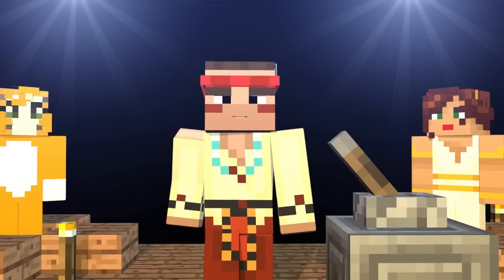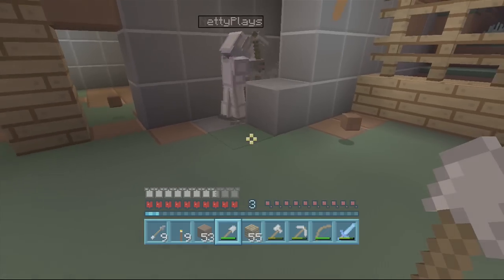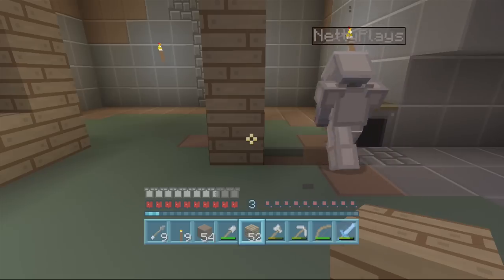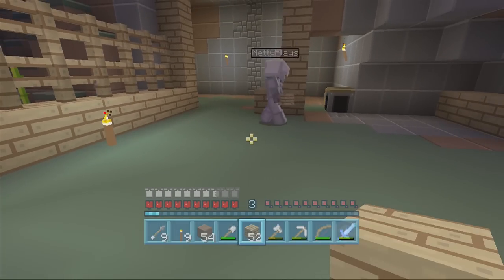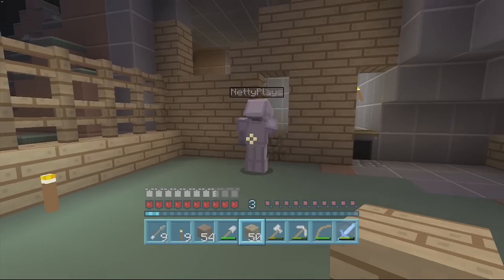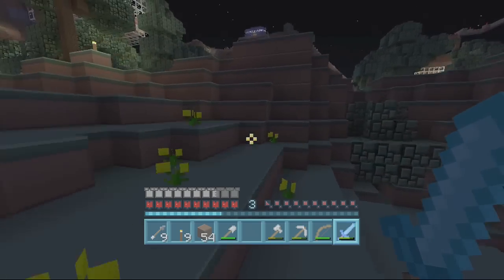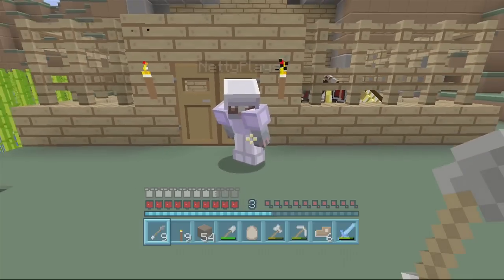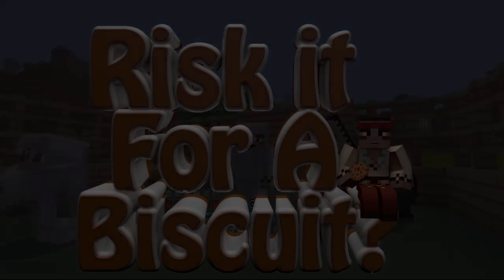Minecraft Xbox - Marvellous Mountain- Episode Thirty Seven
How this is Tomohawk and Welcome to Marvelous Mountain  Me and Netty  are trying to survive on this  formally know as sibling survival Series, I hope we do. Please comment and enjoy. Thanks Tomohawk :)